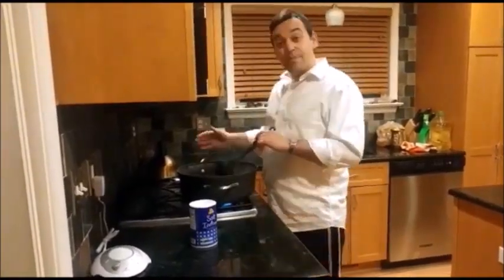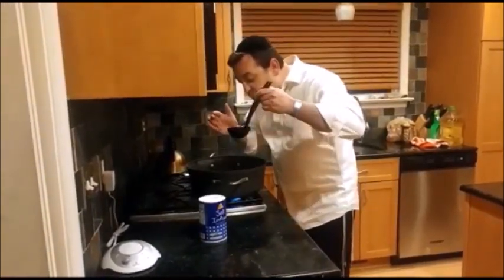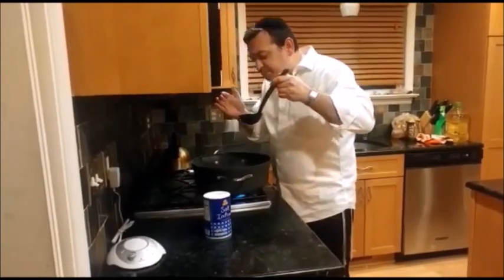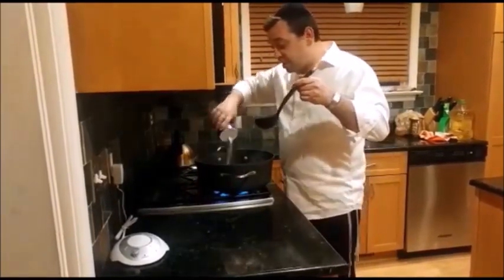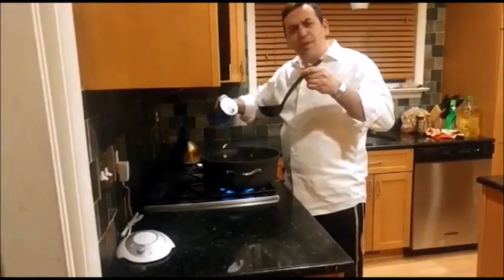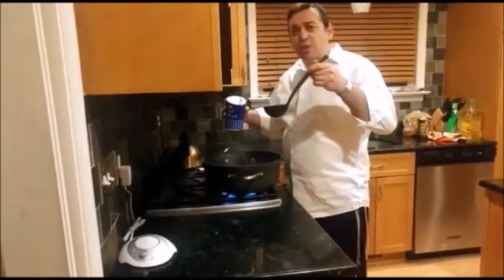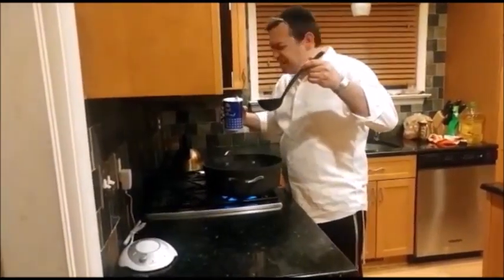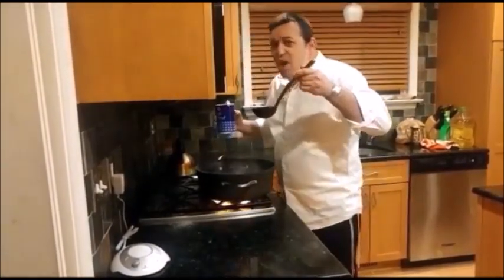How to make saltwater for the Seder